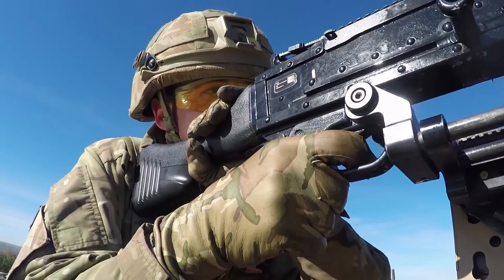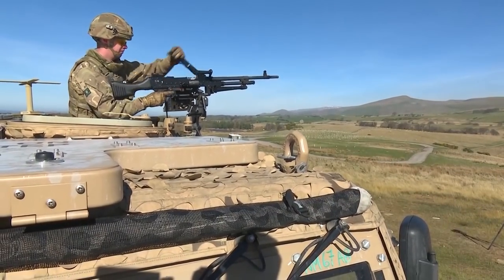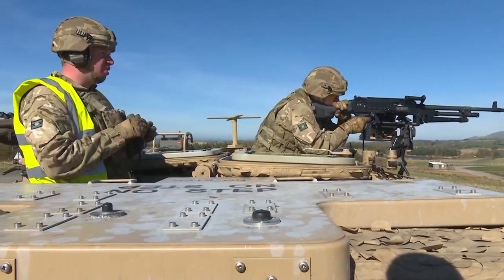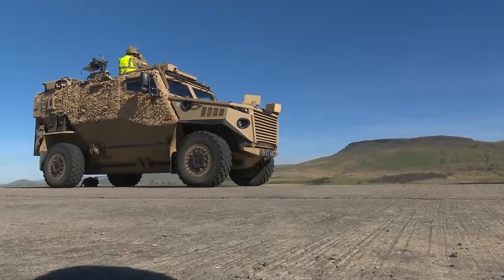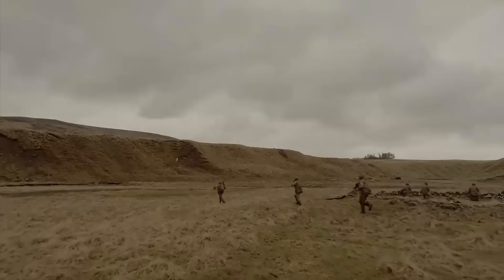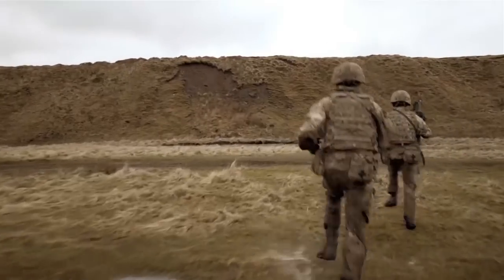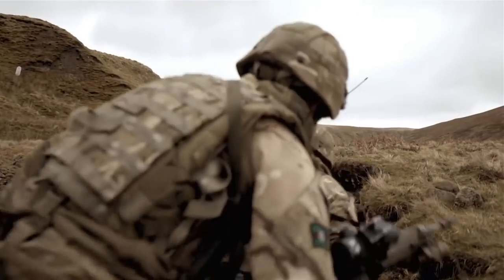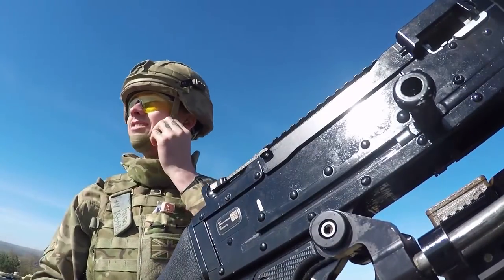2 YORKS Ready For Afghanistan | Forces TV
500 members of 2 YORKS have been preparing for their upcoming deployment to Afghanistan. The Catterick-based battalion will take over the role of the Kabul Protection Unit which is responsible for providing force protection to all NATO allies and mentors currently working to support the Afghan government and their security forces. In Afghanistan, they will be using the foxhound to taxi mentors between police stations, army bases and government buildings, and of course provide protection if required.

Interviewed in this report are Private Lewis Broomhead, Captain Ashley Pendlebury and Second Lieutenant Sam Dower.